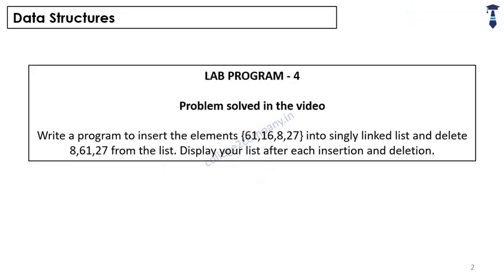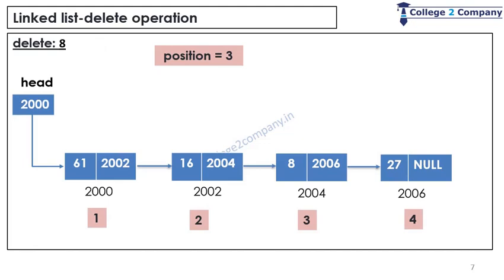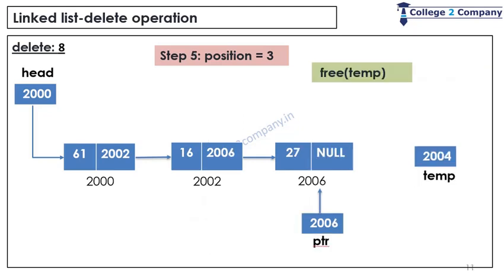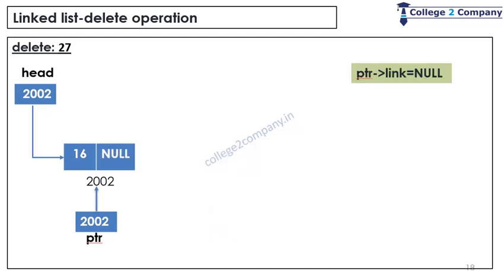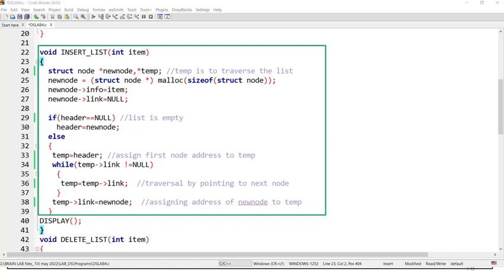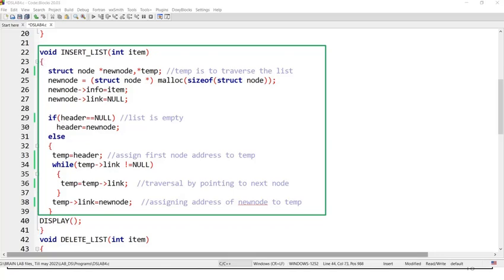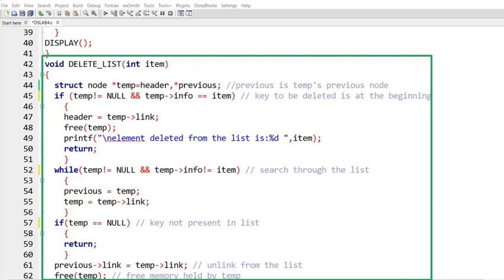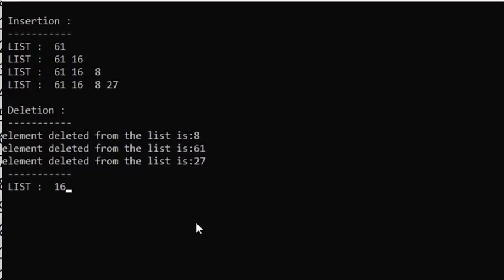DS Program to insert elements in to linked list - Data Structures using C - BSC & BCA - NEP 2020